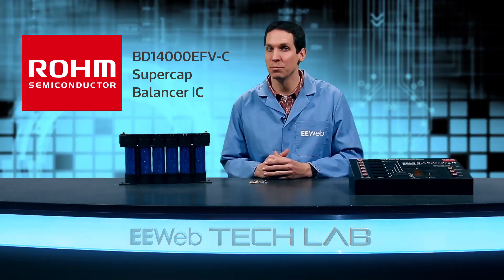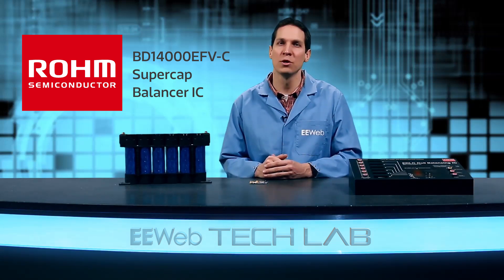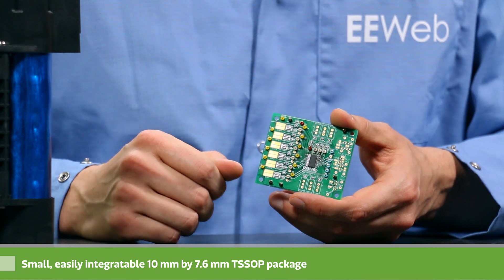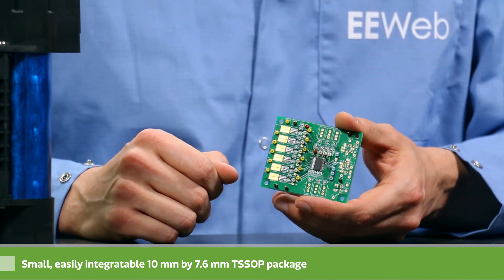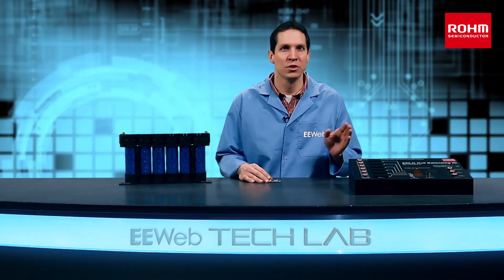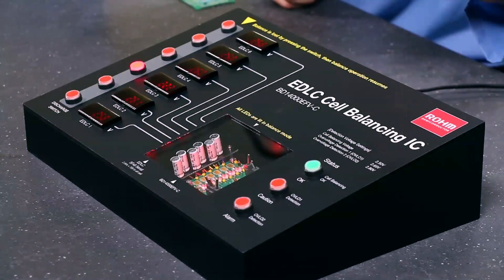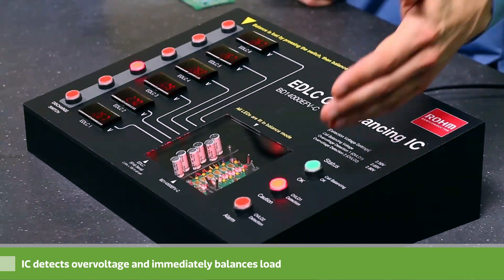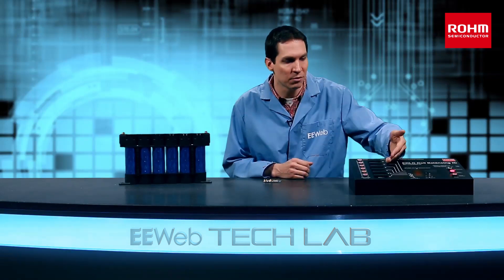ROHM Supercap (EDLC) Cell Balancer IC BD14000EFV-C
The BD14000EFV-C self-contained cell balancer IC utilizes a shunt-type supercap balancing method and supports 4-6 cells connected in series. All functions required for cell balancing operation are integrated into a single chip - an industry first* - reducing design load significantly. *ROHM's EDLC demo in the video was provided in cooperation with Nippon Chemi-Con Corporation